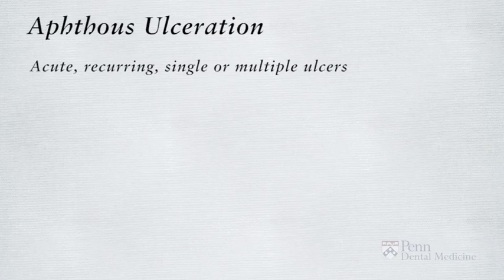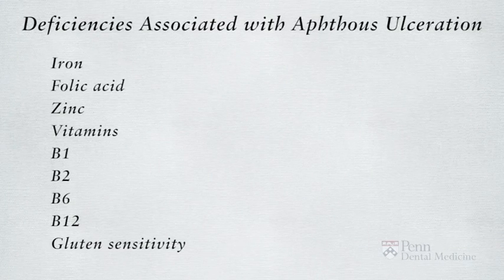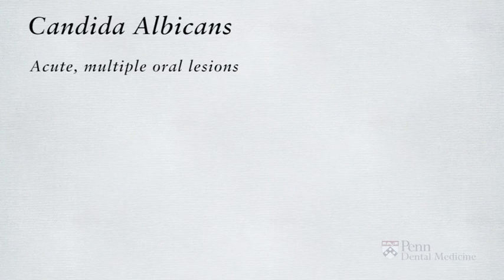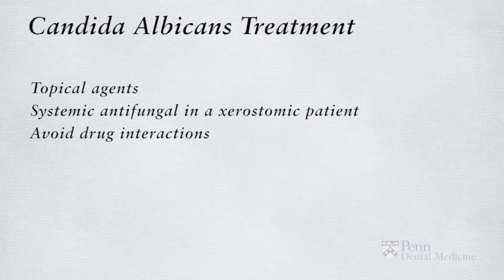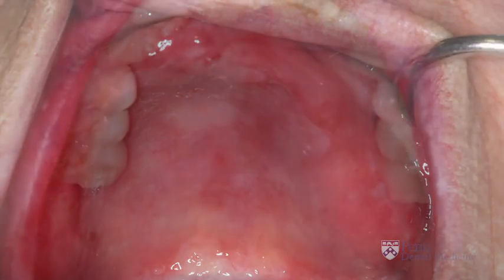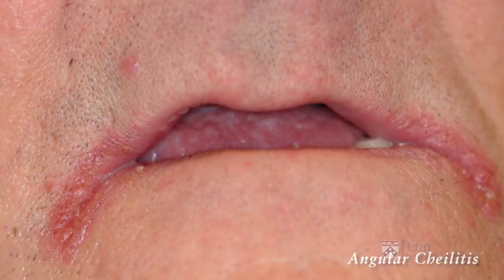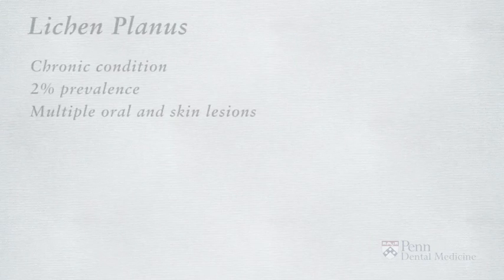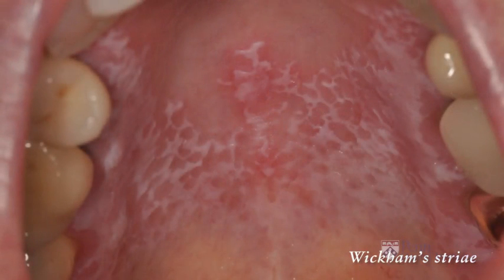Lecture 2 Oral Mucosal Disease Aphthous Ulceration and Lichen Planus